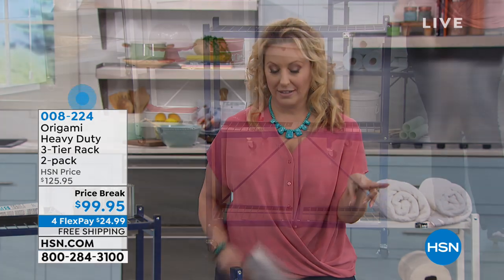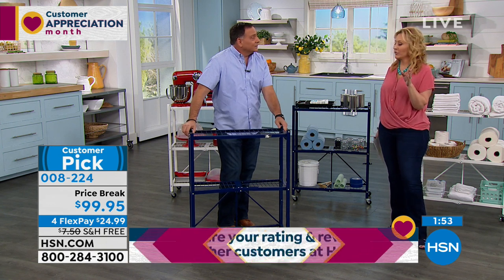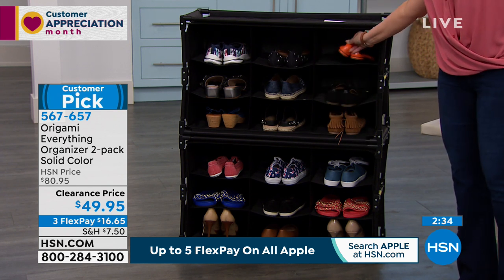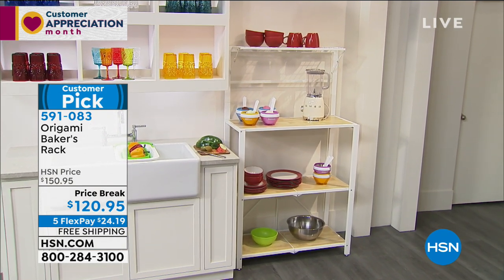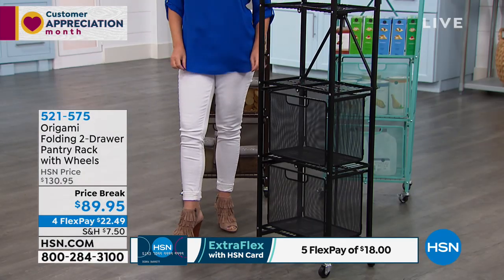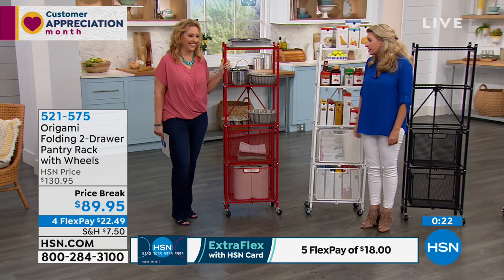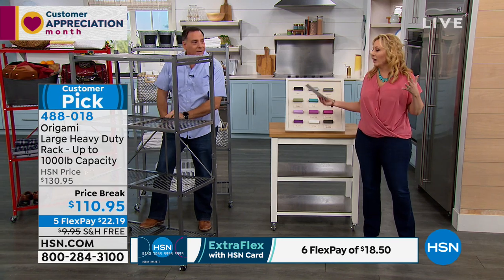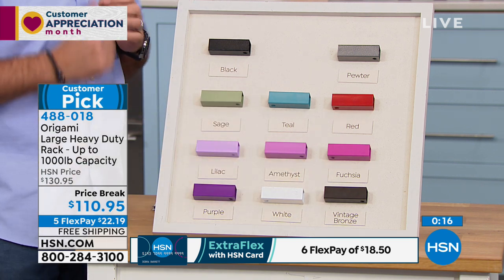HSN | Storage & Organization 04.20.2019 - 07 PM